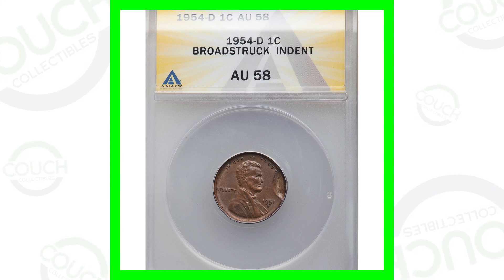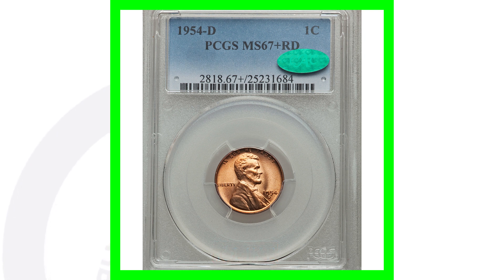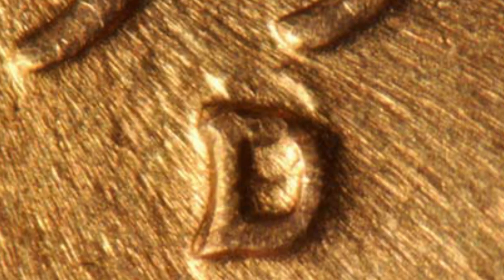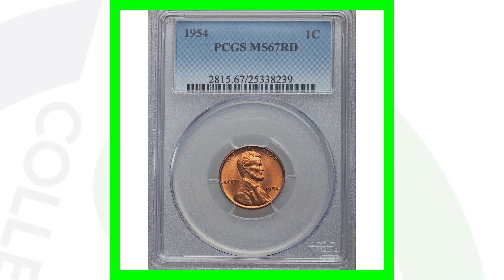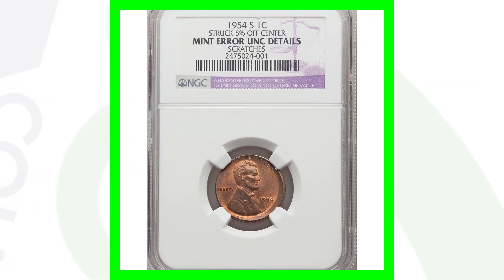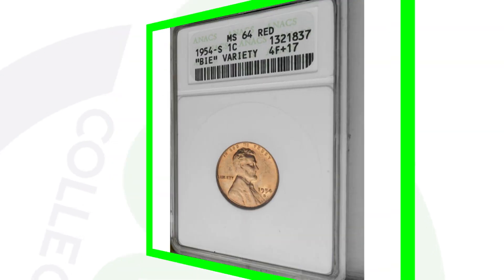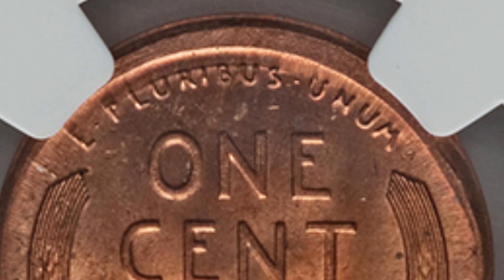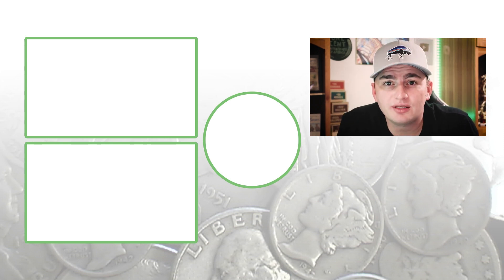Why are these Pennies Valuable Coins?